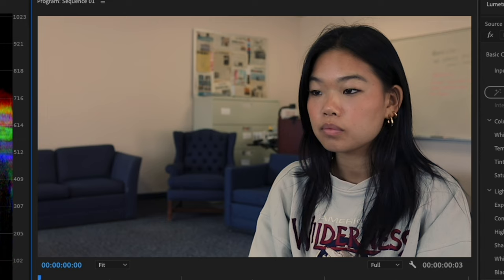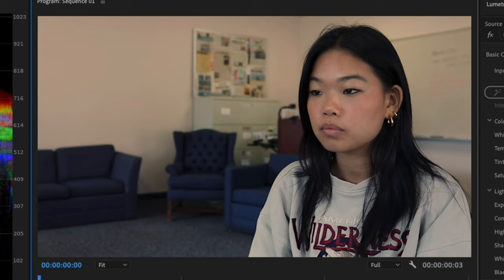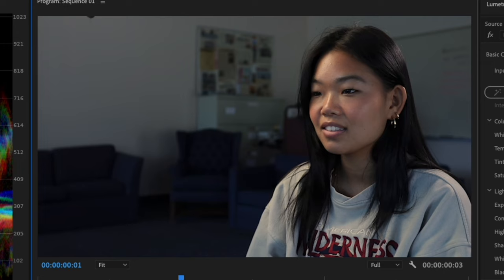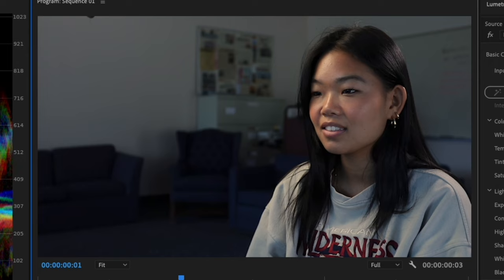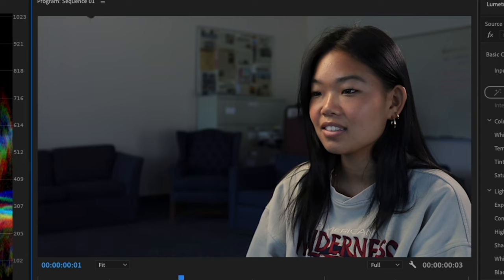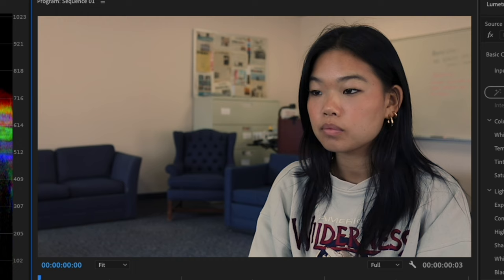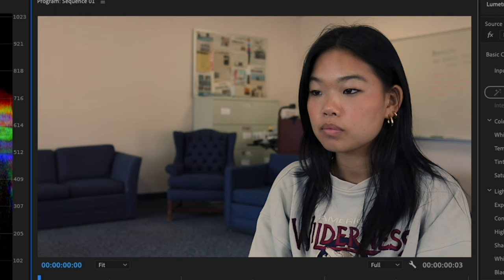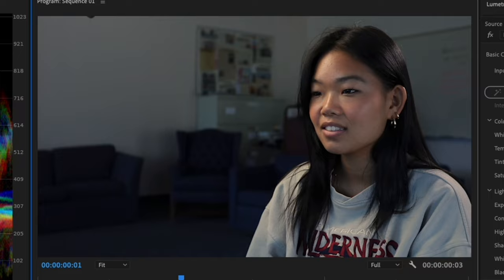Interview Lighting Technique: Far-Side Key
Improve the production quality of you news packages, documentary interviews or promotional videos with this far-side key lighting technique.